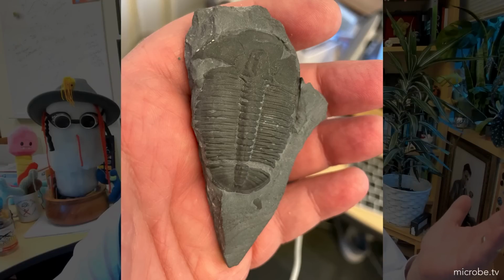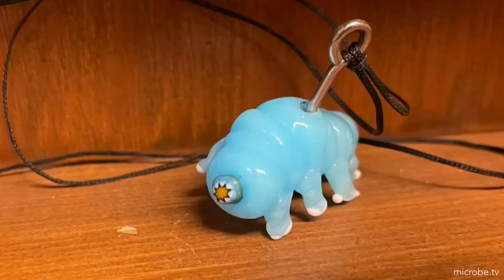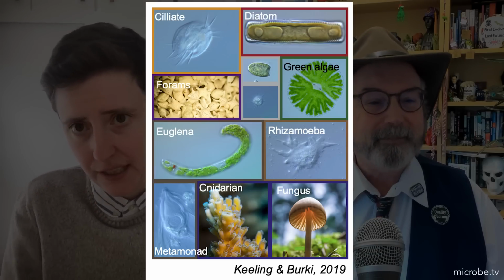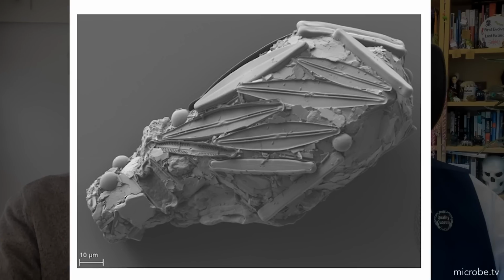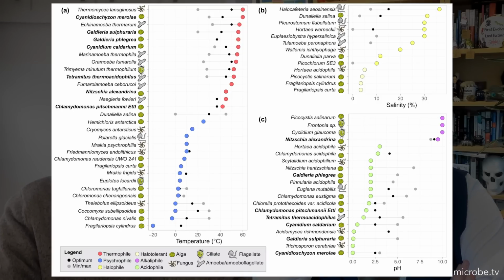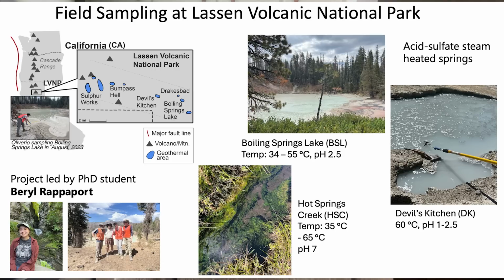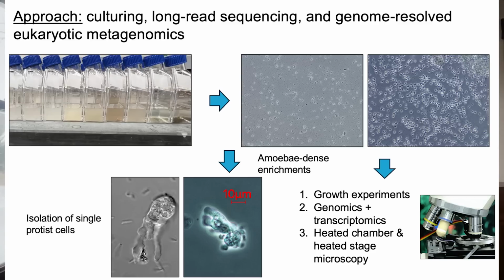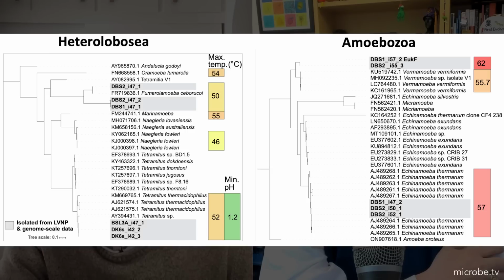Matters Microbial #79: How Amoebae Beat the Heat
Today, Dr. Angela Oliverio, Assistant Professor in the Biology Department at Syracuse University, joins the QualityQuorum to discuss what her research group has been learning about extremophilic single-celled eukaryotes!